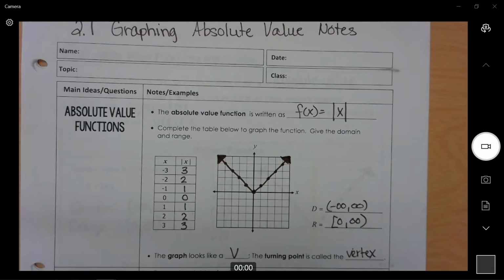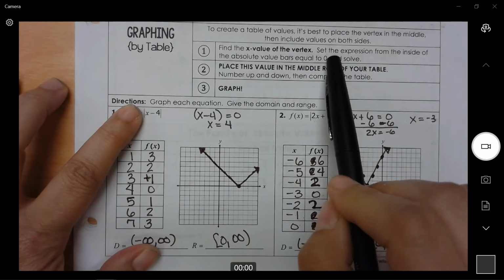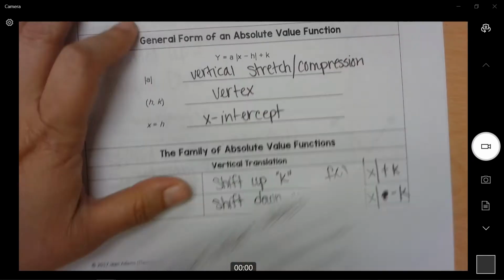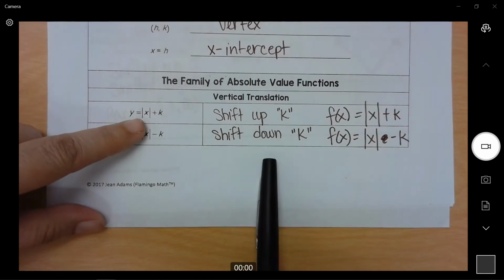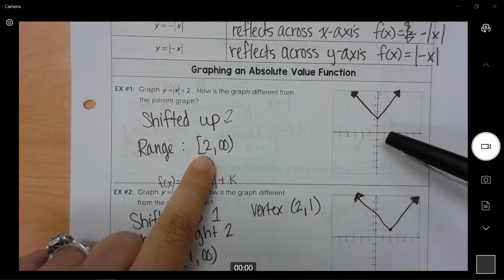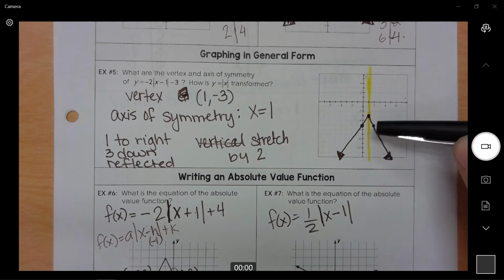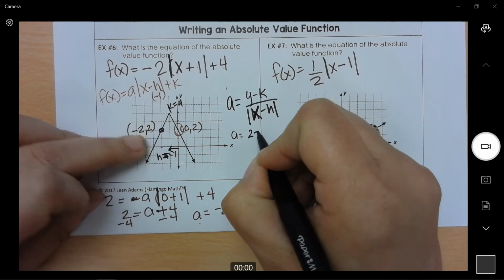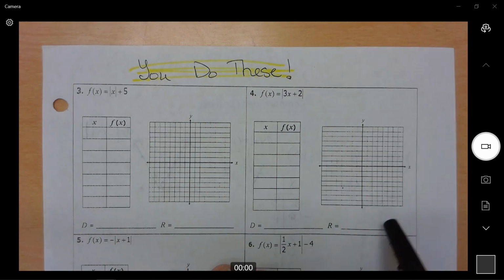A2.2-1 Graphing Absolute Value Functions